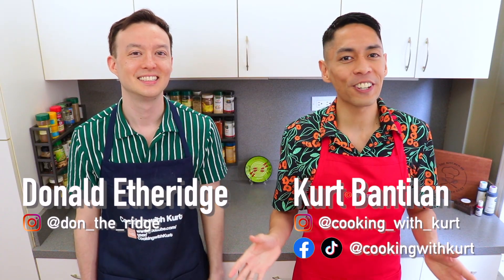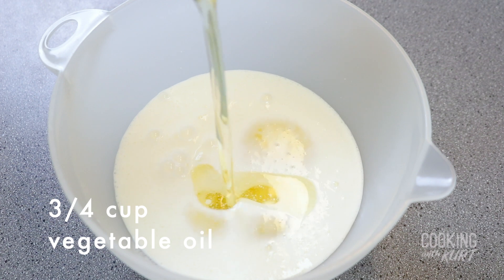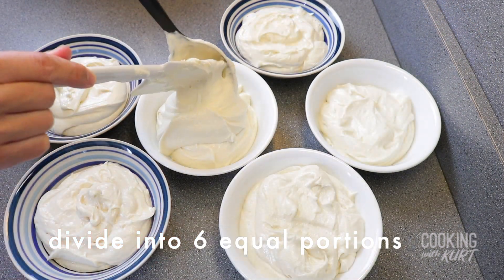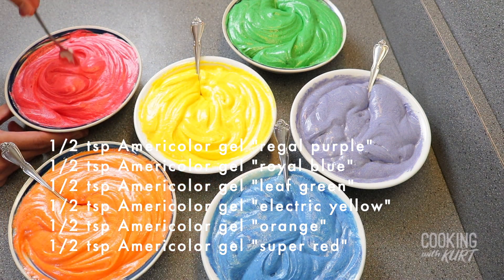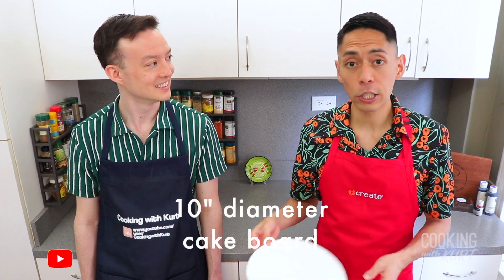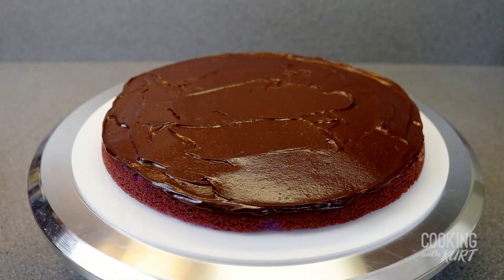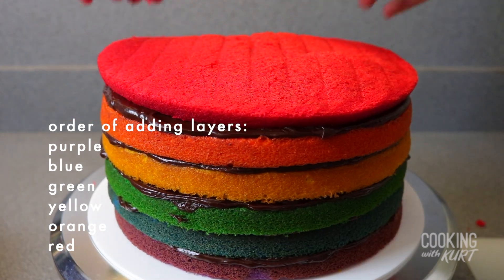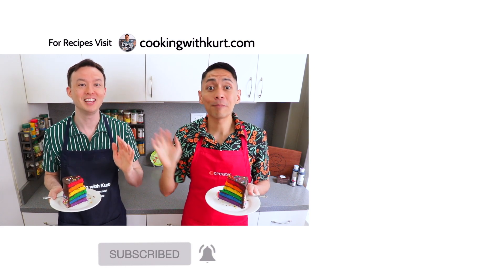Rainbow Layer Cake with Rich Chocolate Ganache Frosting and Rainbow Sprinkles | Cooking with Kurt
Learn how to make a Rainbow Layer Cake! Delicious vanilla-flavored layers of the rainbow colors covered with a rich chocolate ganache frosting and decorated with rainbow sprinkles. Enjoy!

Measuring Cup
9-inch Cake Pan
Parchment Paper
Measuring Set
9-inch Whisk
KitchenAid Stand Mixer
10-inch Cake Board
12-inch Revolving Cake Stand
Pam Cooking Spray

Cake Layers:
24 tbsp (3 sticks) unsalted butter [340.8 g]
9 large egg whites [270 g]
1 3/4 cups buttermilk [420 mL]
3/4 cup vegetable oil [180 mL]
1 tbsp clear vanilla extract [15 mL]
4 1/2 cups cake flour [540 g] - h
1 1/2 tbsp baking powder [18 g]
3/4 tsp baking soda [3.75 g]
1 tsp salt [5.7 g]
2 2/3 cups granulated sugar [533.3 g]

Gel Coloring:
1/2 tsp AmeriColor Regal Purple [2.5 mL]
1/2 tsp AmeriColor Gel Royal Blue [2.5 mL]
1/2 tsp Americolor Leaf Green [2.5 mL]
1/2 tsp AmeriColor Gel Electric Yellow [2.5 mL]
1/2 tsp AmeriColor Gel Orange [2.5 mL]
1/2 tsp AmeriColor Gel Super Red [2.5 mL]

Chocolate Ganache Frosting / Filling:
1 lb Callebaut bittersweet chocolate (or other high-quality chocolate) [454 g]
1 2/3 cups heavy cream [400 mL]
1/4 cup granulated sugar [50 g]
1/4 cup corn syrup [60 mL] (sub: 1/4 cup additional granulated sugar)
6 tbsp unsalted butter [85.2 g]
2 tsp vanilla extract [10 mL]
1/4 tsp kosher salt [1.5 g]

Decoration:
Rainbow sprinkles (about 4 oz or 1/2 cup)